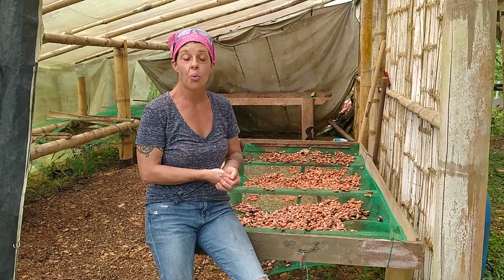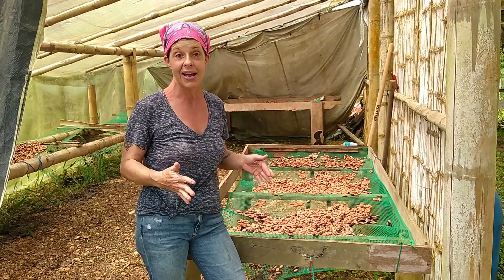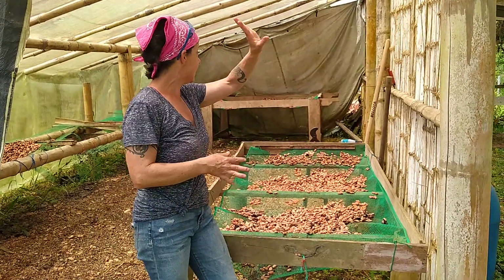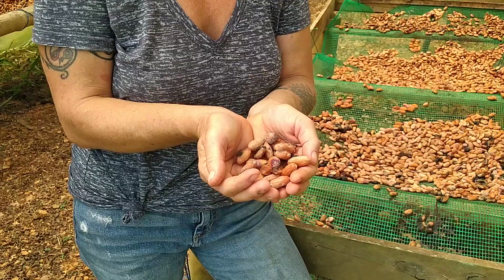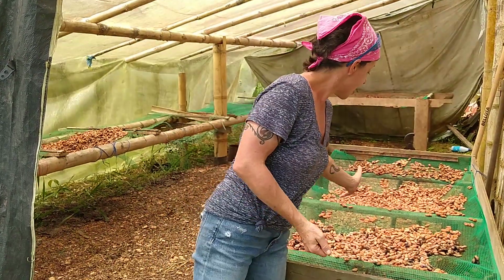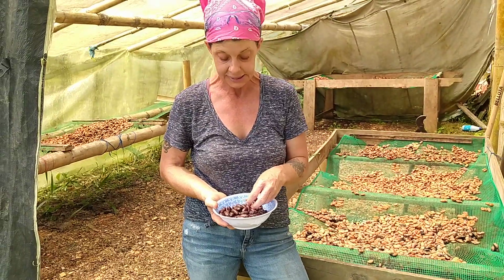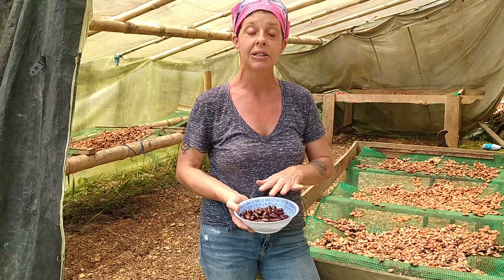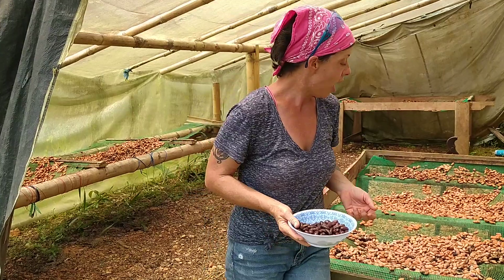People love chocolate. So why are cacao (cocoa) farmers so poor? What can we do about it?